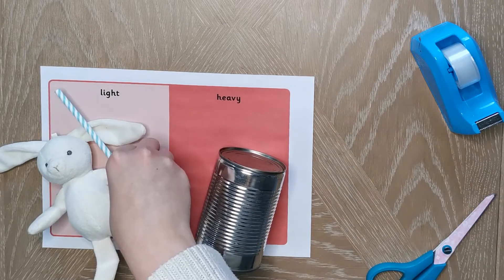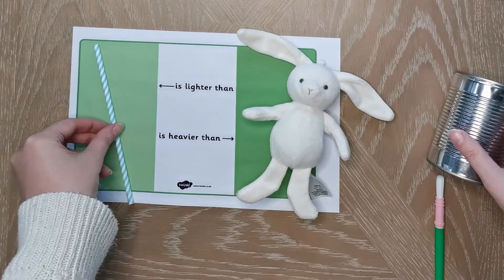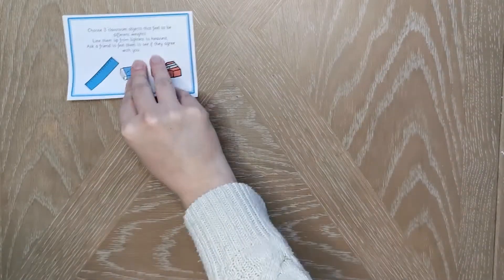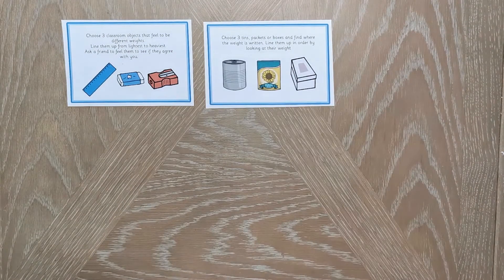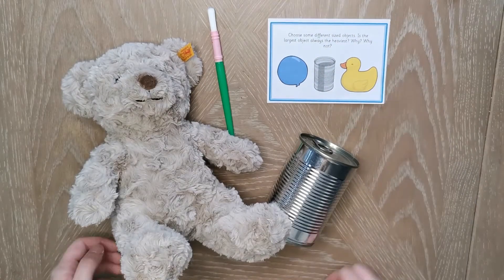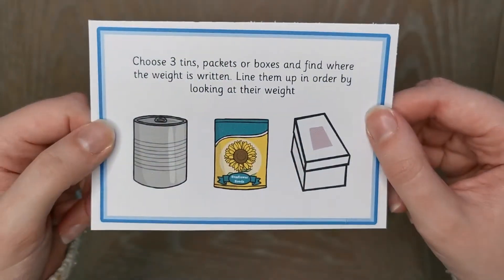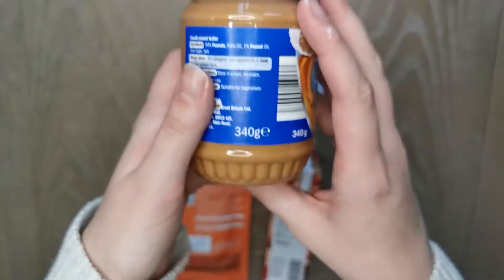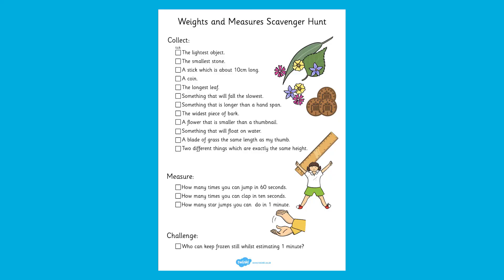Top Activities for Learning about Weight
We hope you enjoyed this video on Top Activities for Learning about Weight. Visit the Twinkl website to download these resources.
Weights and Measures Scavenger Hunt KS2

In this video, you can find out about some of the great Twinkl resources for learning about weight.

The Twinkl team upload videos regularly Monday to Friday with tips for teachers, homework help guides and home learning support for parents.